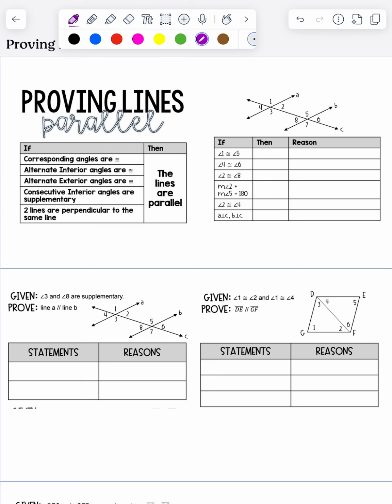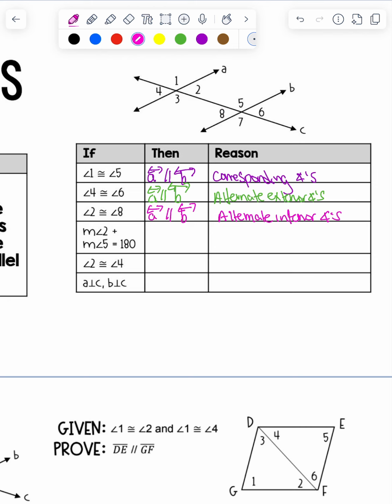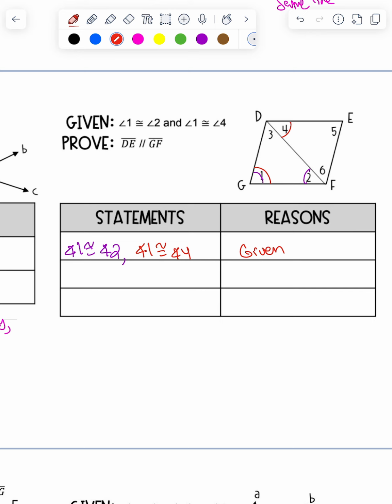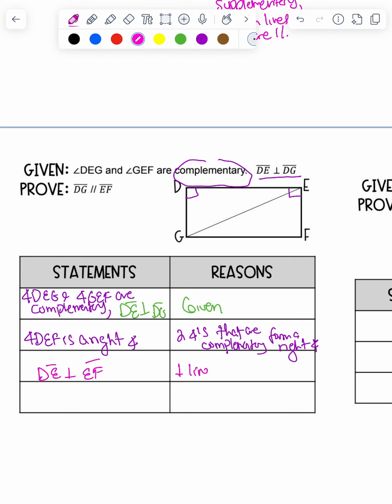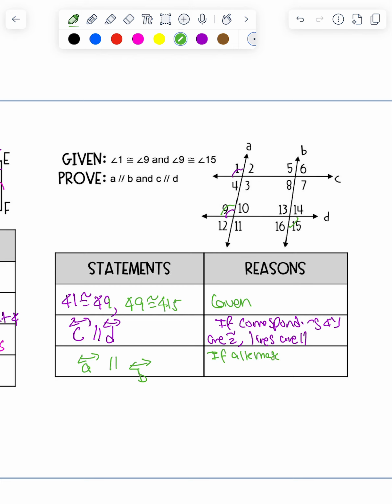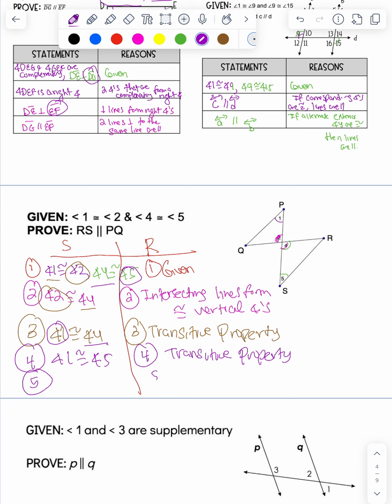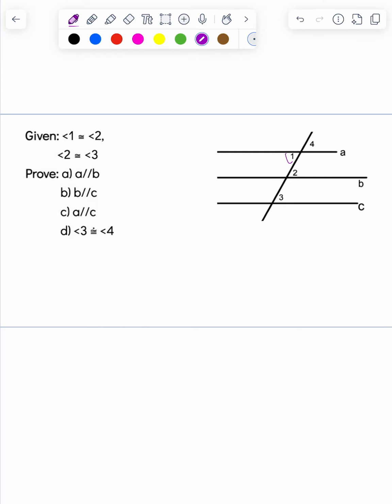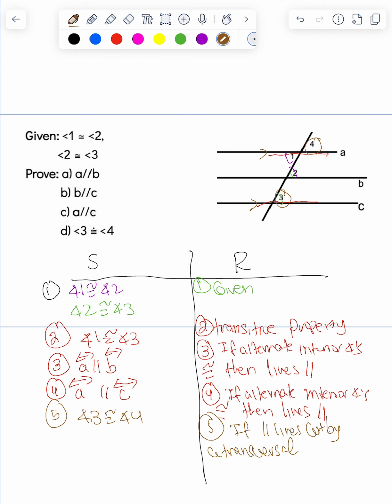Proving lines parallel